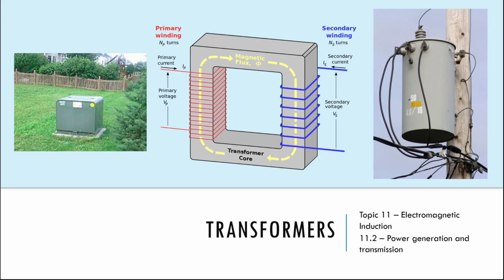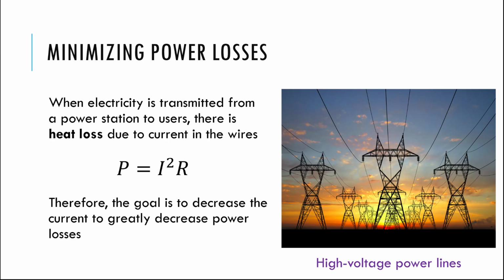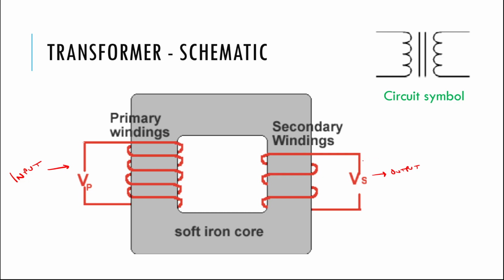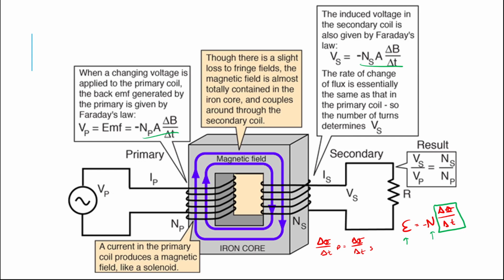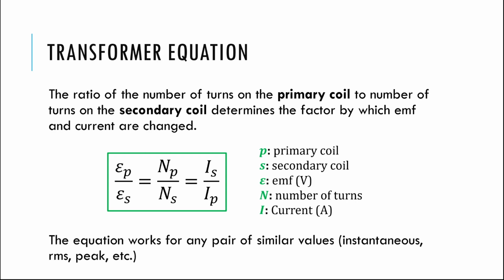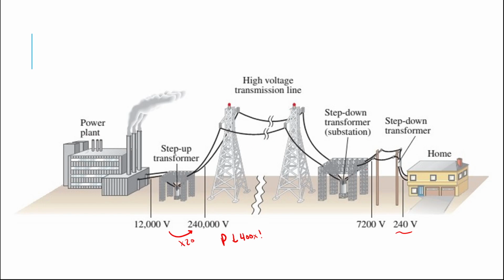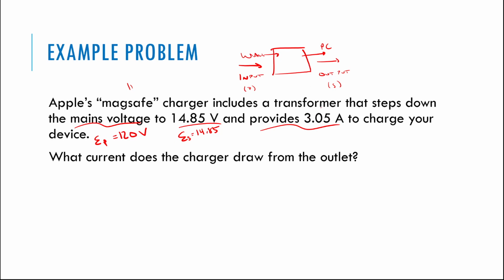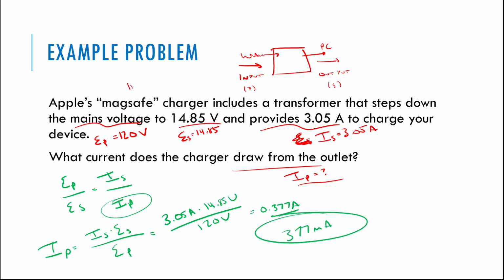Transformers - IB Physics